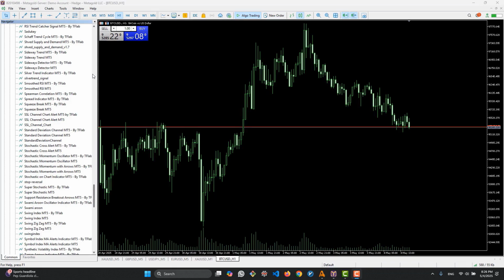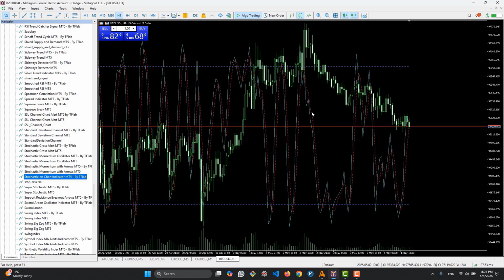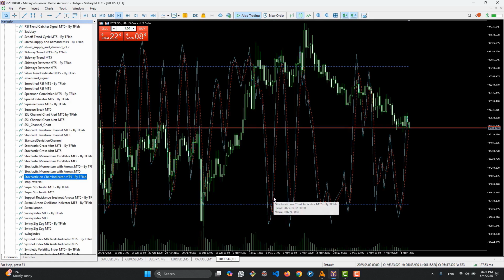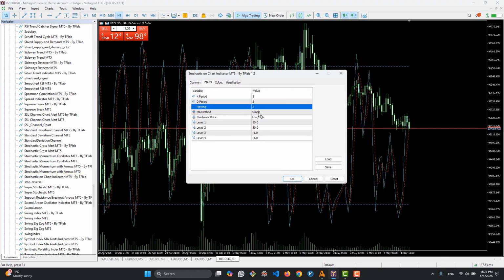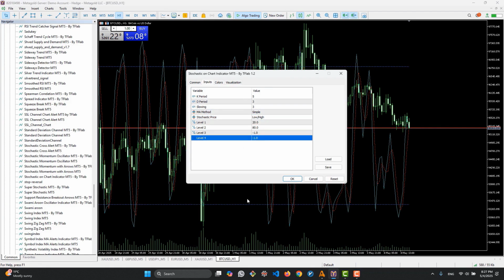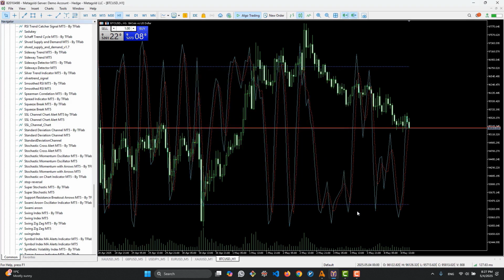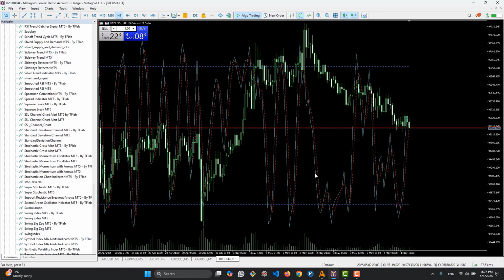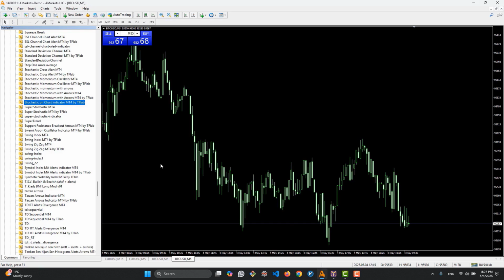📊 Stochastic on Chart Indicator MetaTrader 4/5 – 2026 [Developer Update] - [TradingFinder]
📈 Stochastic on Chart Indicator for MetaTrader 4/5

📈 Indicator Overview
The stochastic on chart indicator is a powerful tool integrated directly into the MetaTrader 4 and 5 platforms. It allows traders to visualize the stochastic indicator on their charts instead of in a separate window, providing a more seamless trading experience.

⚙️ Settings Configuration
Customize your stochastic indicator effectively by setting the K period, D period, and slowing period. Additionally, you can choose the calculation method for the internal moving average and specify different price types, which enhances your analysis capabilities.

00:03 Intro
00:16 On chart display
00:33 K D periods slowing settings
00:55 Price & level settings
01:22 Color customization
01:38 MT4 compatibility